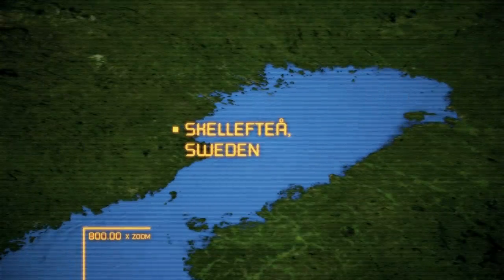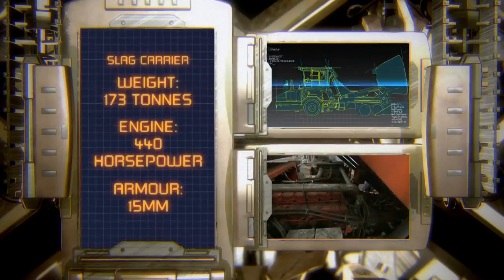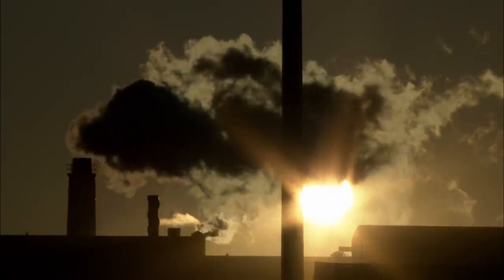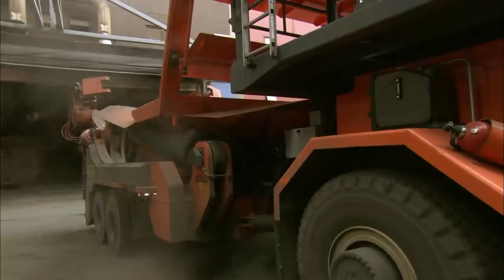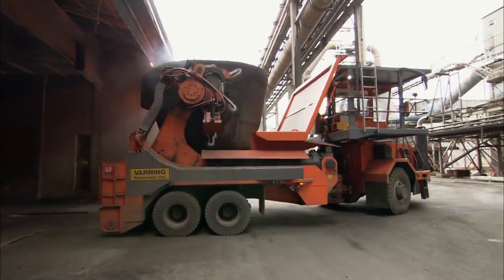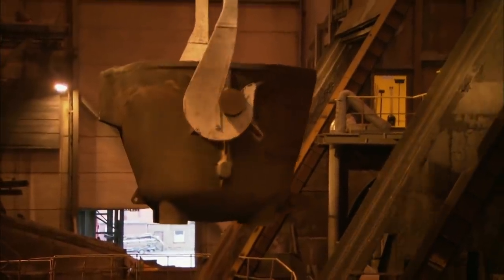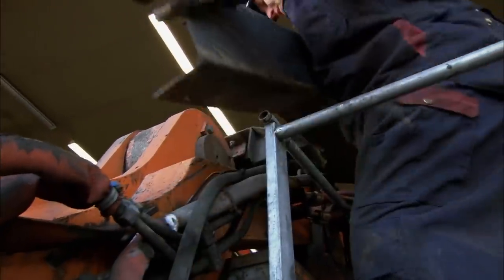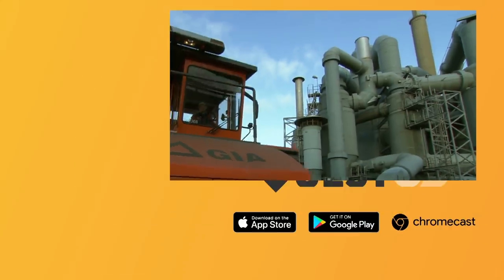Jammed Slag Machine Causes Major Issues For Swedish Workers | X Machines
At Boliden Rönnskär in North Sweeden, a copper processing team struggle to meet their processing target after their slag pot jams up.